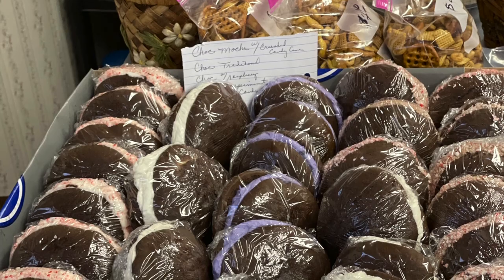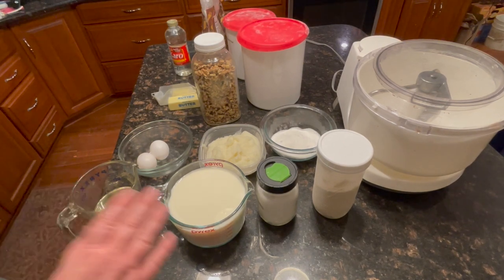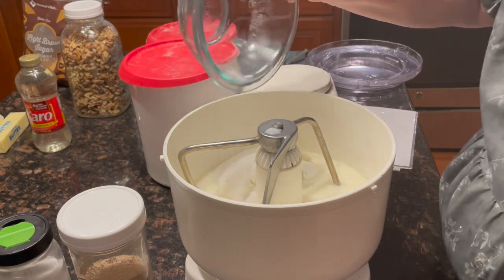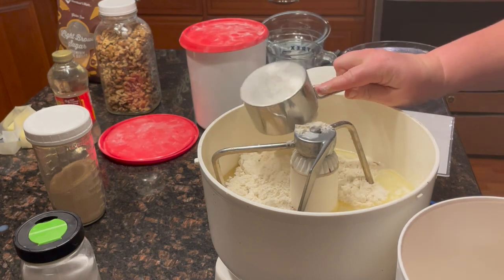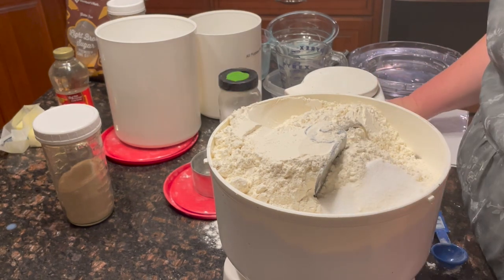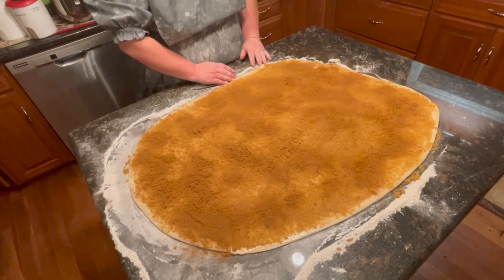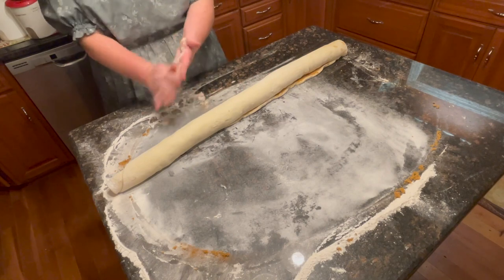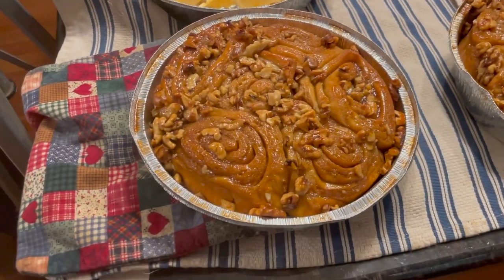Sticky Buns in bulk recipe // Come bake with me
I'm preparing Sticky Buns for a bake sale this weekend.

Kathy Zook's Cinnamon Roll Recipe

1 Quart Milk
2 C Potatoes, Mashed
1 C Shortening or oil
3 T Yeast
1 C Sugar
2 Eggs
2 T Salt
12-14 C Flour

Mix as any yeast dough and let rise until doubled. Work down and let rise again until almost double. Shape into cinnamon rolls. Place in pans and let raise  again.

You want the dough to be sticky that's what makes soft rolls. Also this are best baked in glass pie pans.

Sticky
2 sticks butter
2 Cups brown sugar
Cinnamon
Nuts
Bake at 375 until done